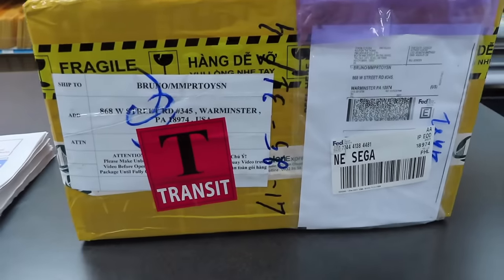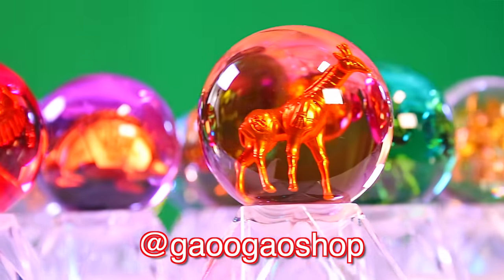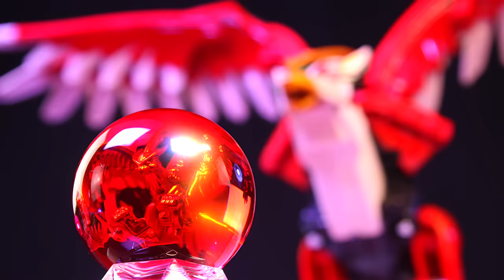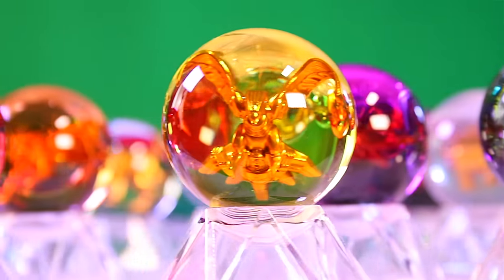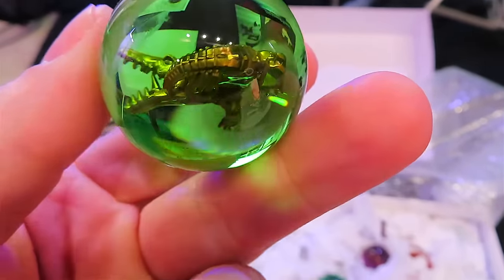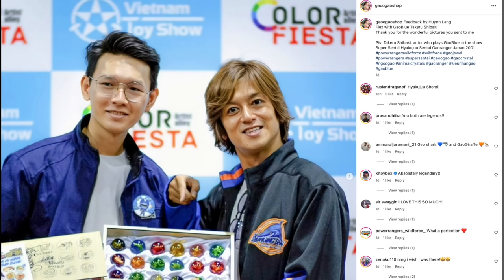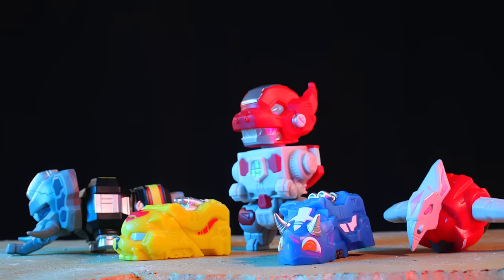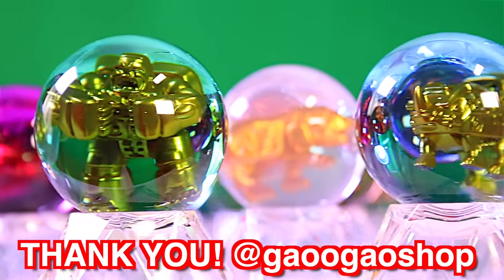AMAZING Wild Force Crystals, Where to Buy! Zords & Upgrades! (Gaoranger Gao Crystals)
Here are the *Gaoranger crystals* *PLEASE READ!* If you wish to summon your own Wild Zords, you must send the seller a message. This is not a store, it is an individual in Vietnam making these beautiful custom crystals by hand. They are made by *gaoogaoshop* which you can search for manually, or here is the DIRECT

Please message the seller to inquire about your custom order. I can confirm these are BEAUTIFUL, but any further questions are for the seller, not me. I can't give you a shipping estimate or price your custom order, I'm just here to show you what mine look like. You need to contact the seller.

❤️ Help us keep making awesome Power Rangers content on YouTube! Your support is appreciated.
► Give the video a like. It’s free and it helps! ☺️

*TheNerdLabOfficial* (3D Prints)
► Morpher Stands

I also gathered a handful of eBay listings for people looking for Wild Force & Gaoranger toys. I look for listings that look like they're in good condition with all of the pieces. These looked good to me (but always feel free to message the seller with additional questions):

*GAORANGER eBay Listings*
DX Gao King
DX Gao Elephant
DX Gao Knight
DX Gao Muscle
Isis Megazord:
Crystal Saber
Hustler Rod:

WHERE DO YOU BUY JAPANESE TOYS?

DO YOU SELL 3D PRINTS/FILES?

WHERE CAN I BUY POWER RANGERS & TOKU DVDS?

►CAMERA “GOOD LENS” Sony Mirrorless Camera
►CAMERA Canon SX740: (Small VLOG Camera)
►CAMERA GoPro Hero11
►CARD SD Card: 128GB
►TRIPOD (SMALL): Ulanzi Tripod Grip

WHAT IS YOUR MAILING ADDRESS?:
Bruno/MMPRtoys
868 W. Street Rd. 345